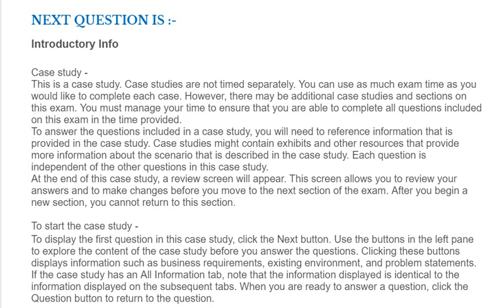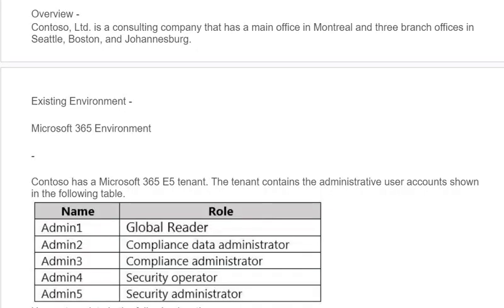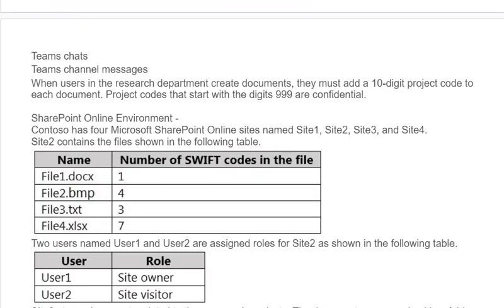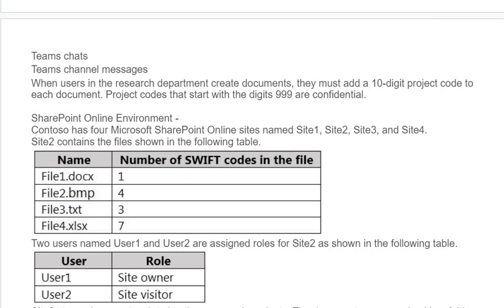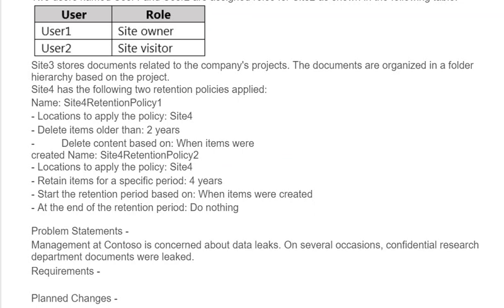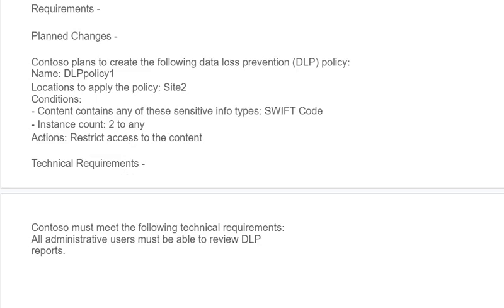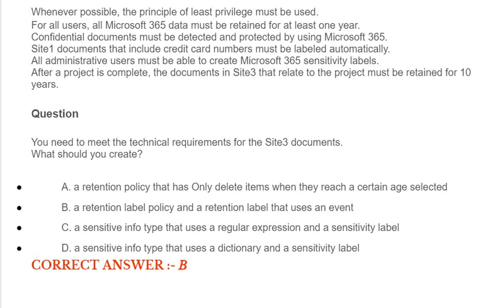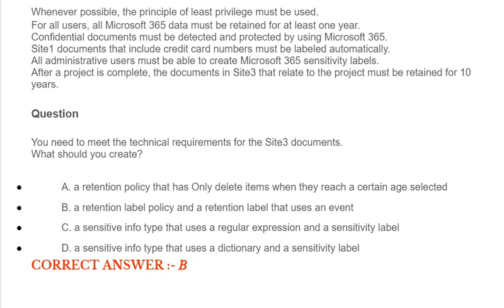Part#15:Microsoft SC-400: Microsoft Information Protection Administrator- Questions and Answers